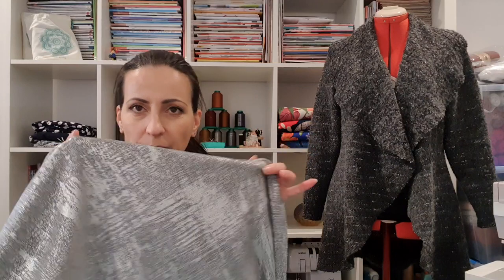Sewing Vlog Ep12! FMN Insider news and Kirsi cardigan, sold my sewing machine and more!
In this video I have some news to share! Recently I became a Forget Me Not pattern insider and I am showing you my first garment, the Kirsi cardigan !
In other news, I sold my beloved Pfaff 720 and I give a hint on what I bought...still waiting for it to arrive.
Also, a few details on my secret projects that kept me away from sharing :)

Happy sewing and til soon! xx

Sewing tips and tricks, Sewing tips, sewing with knits,
Sewing, sewing, easy sewing,
Easy sewing projects, Making everyday clothes from scratch,
Making my own clothes, How to sew your own clothes, DIY clothing, How to sew clothes, Sewing projects, Things to sew, Sew with me, sewing,